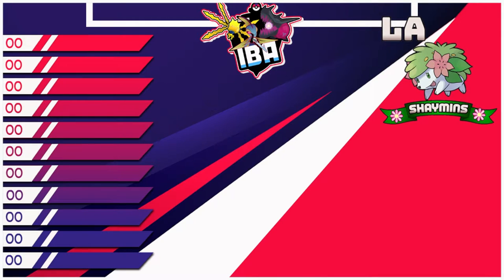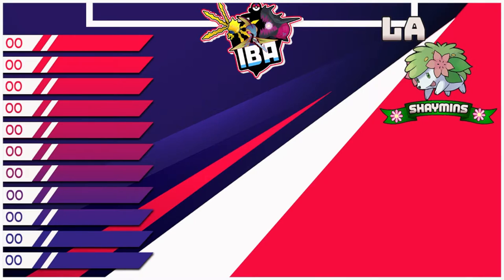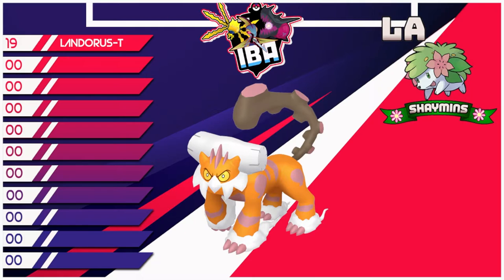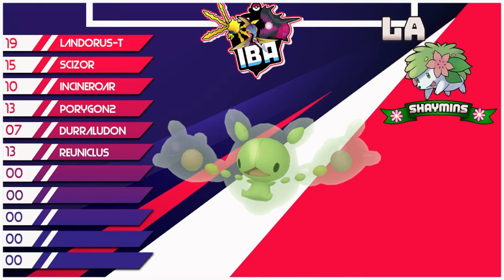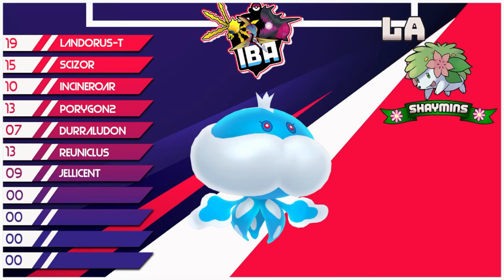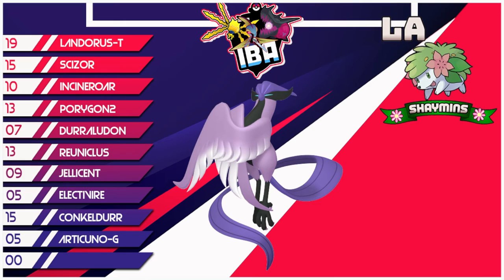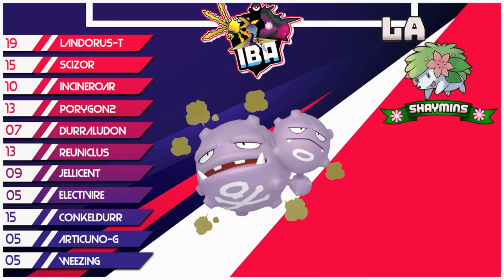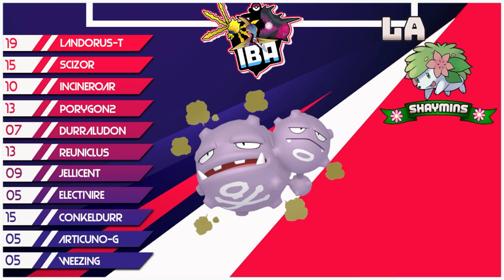ENTER THE LA SHAYMINS! | IBA S4 Draft League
We are finally here! Phew, that was a close one. I'm happy to say we made it to IBA Season 4's Draft League, and here are the mons that we drafted for this season. Let me know your thoughts on the team in the comment section below.

TimeStamps:
0:00 - Introduction
02:58 - Draft Analysis

League Rules:
Battle Rules
1. No G-max or D-max is allowed
2. No Duplicate Pokemon (same Nat Dex number)
3. No OHKO Moves (Fissure, Guillotine, Horn Drill, Sheer Cold, etc.)
4. Arena Trap, Moody, Sand Veil, Shadow Tag, Snow Cloak are banned
5. Baton Pass is allowed but can only pass Speed or any other stat combined
6. Evasion moves, Abilities and Items are banned (Acupressure, Double Team, Minimize, Bright Powder)
7. Sleep Clause (can only put 1 opposing Pokemon to sleep at a time)
FOLLOW ME ON!
Every Team in the IBA

Atlanta Victinis
JayVee

Dutch Dewpiders
Foxitor

Haw River Houndooms
ArsenalMC

Thomasville Tyranitars
LetsGetNewty